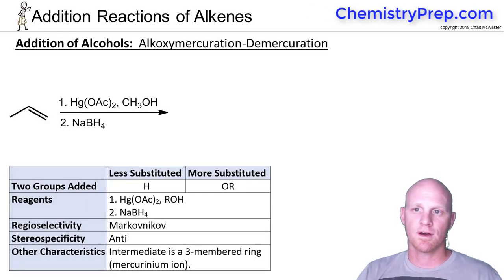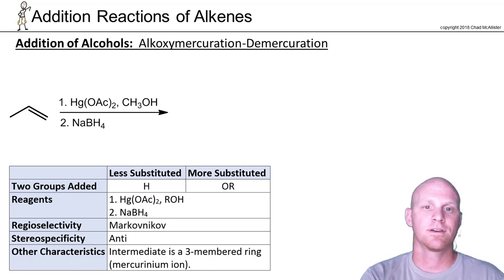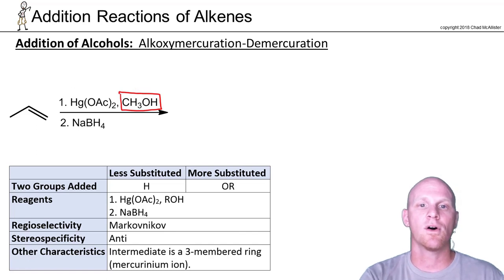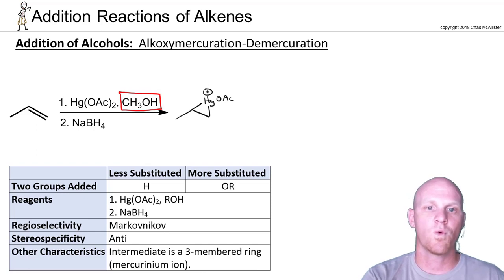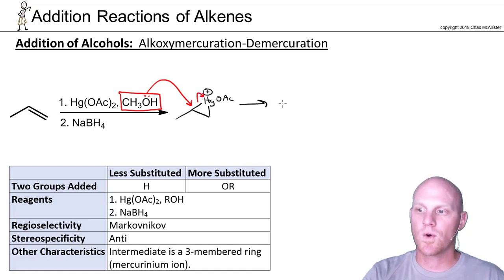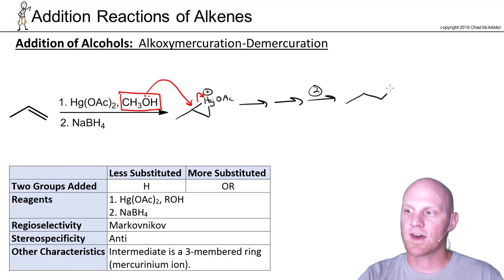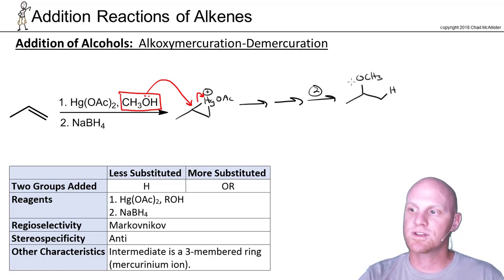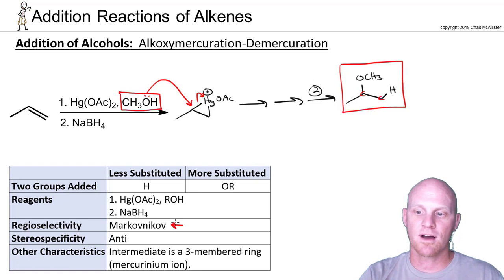8.4b Alkoxymercuration Demercuration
Chad breaks down Alkoxymercuration-Demercuration of Alkenes (including the mechanism) including why it is Markovnikov addition and Anti addition.

Happy Studying!